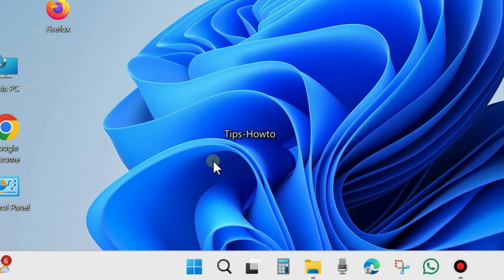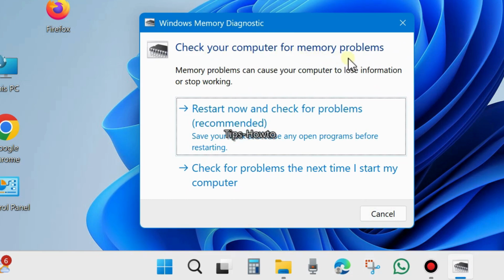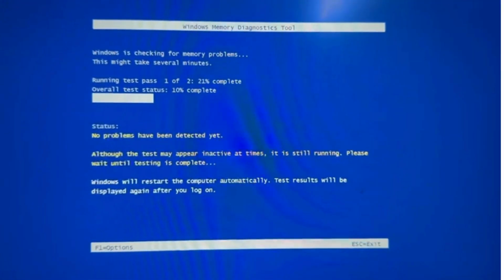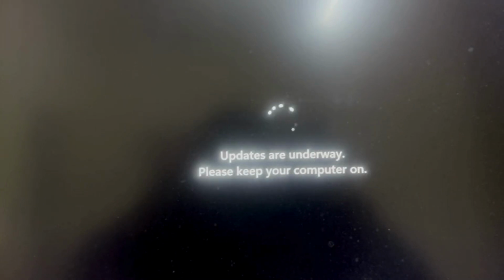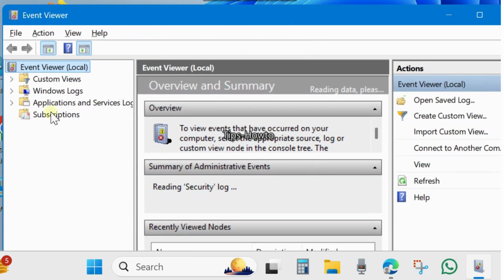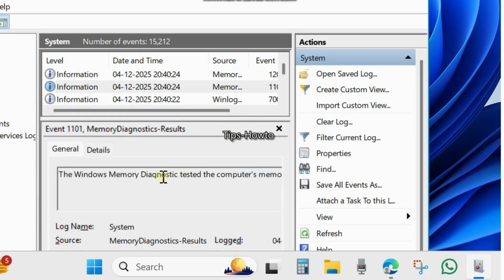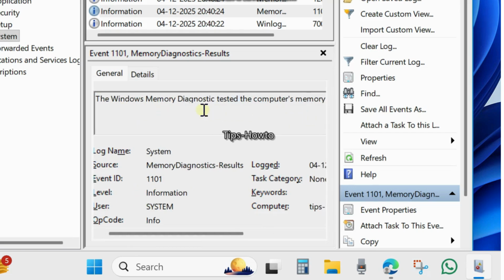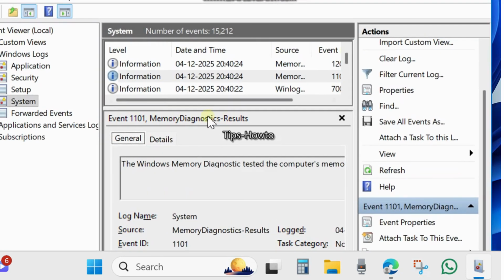Windows 11 Memory Diagnostic Tool Explained (Step by Step)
How to Use Windows Memory Diagnostic Tool & View Results on Windows 11. Having issues with your computer’s memory? In this video, I’ll show you how to use the Windows Memory Diagnostic Tool on Windows 11 and how to view the results to check for RAM problems 2026 Guide.

This tutorial helps you:
Test your RAM for errors
View detailed diagnostic results in Windows 11
Identify memory issues causing crashes or slow performance
Fix potential memory problems before they affect your PC

Whether you’re troubleshooting errors, freezes, or BSODs, this guide makes checking your RAM fast and easy.